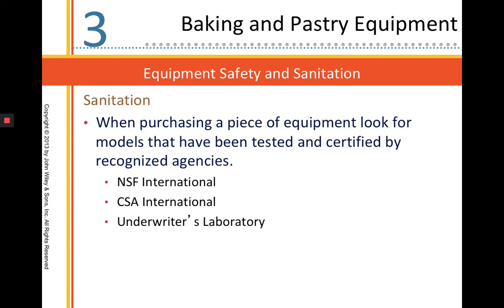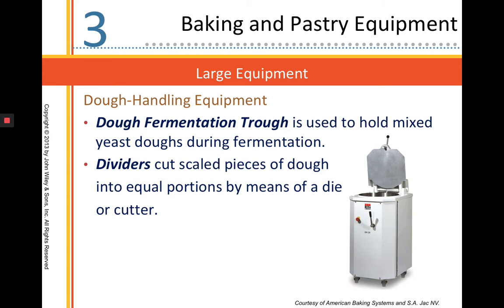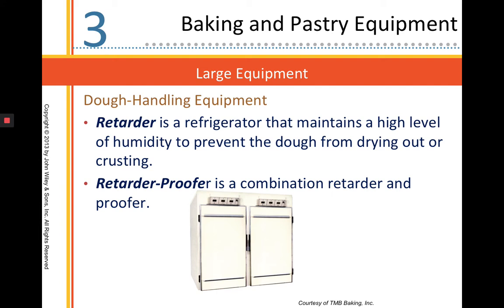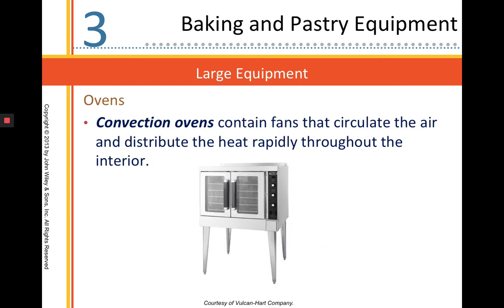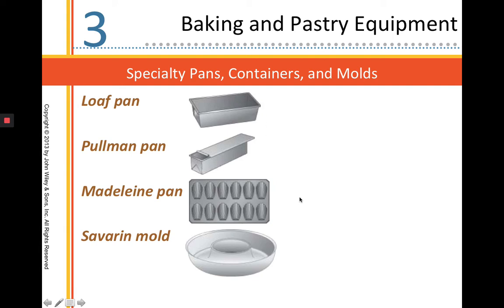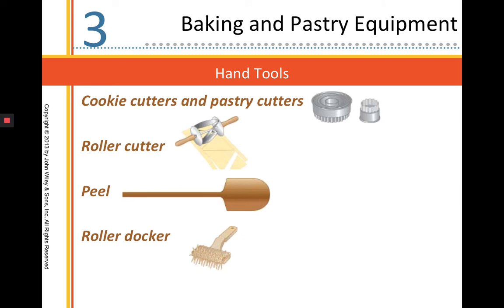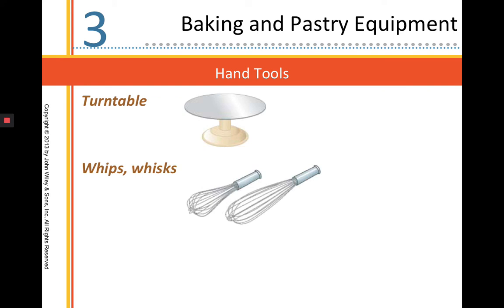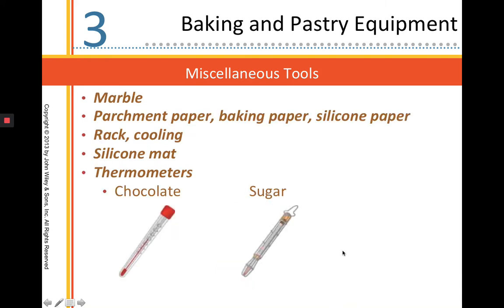Chapter 3 Equipment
CULN 150 Fundamentals of Baking
Professional Baking, Seventh Edition